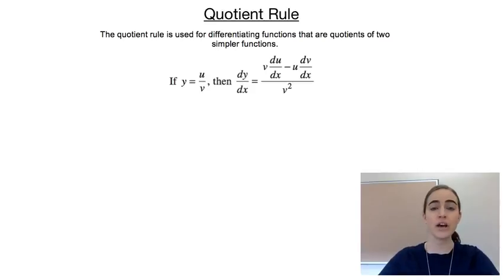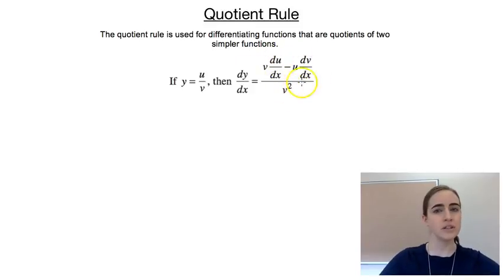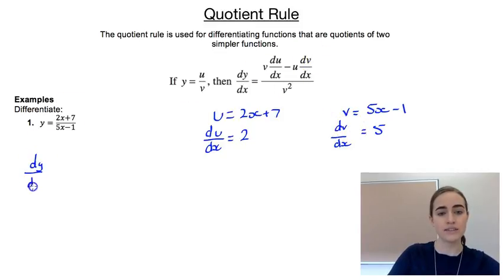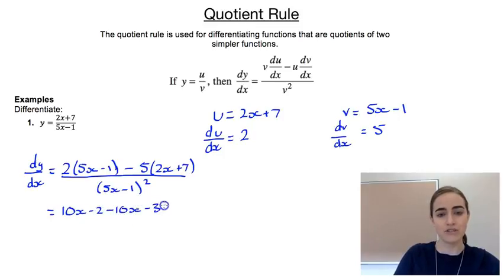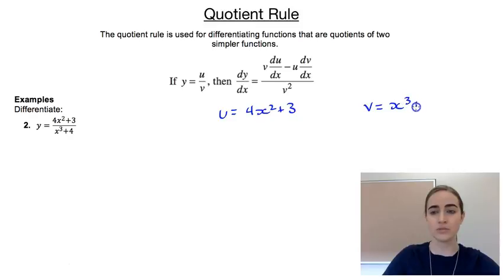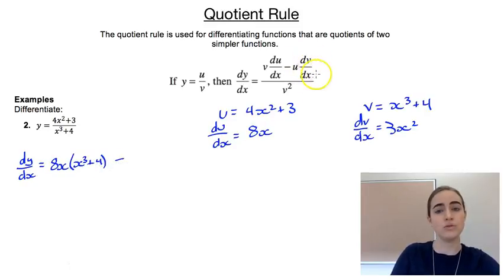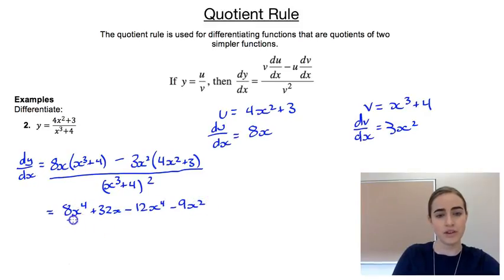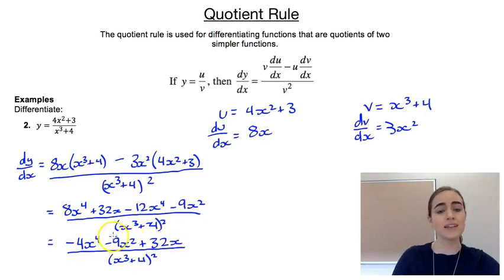Quotient rule for differentiation